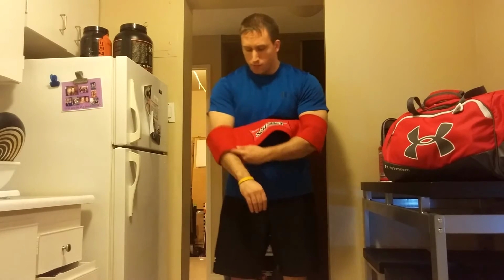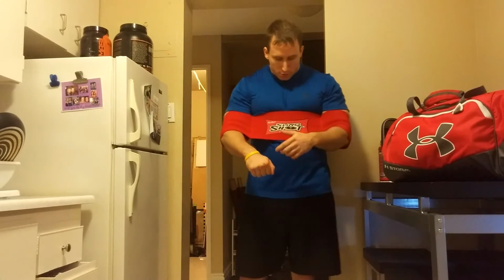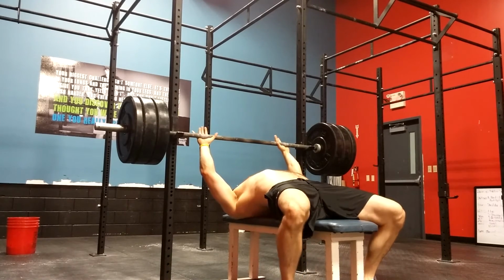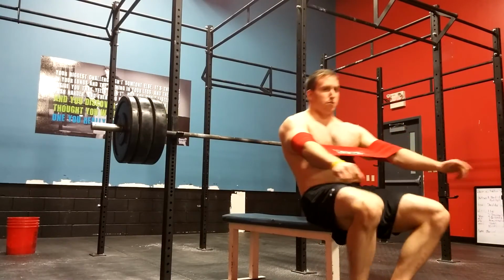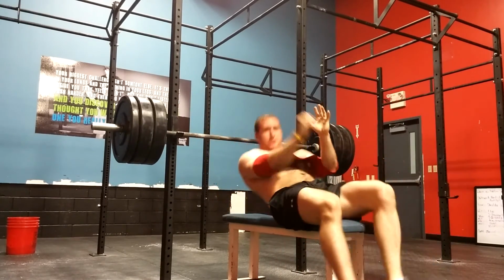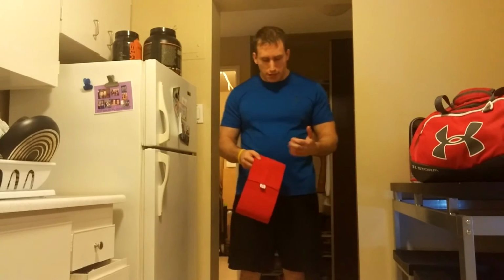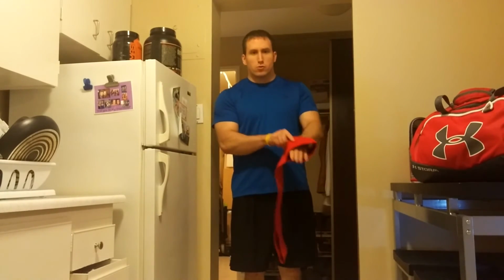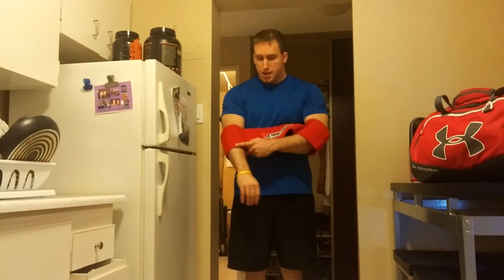Slingshot Review - Mark Bell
This is a review of the slingshot by the legendary Mark Bell from Super Training Gym.